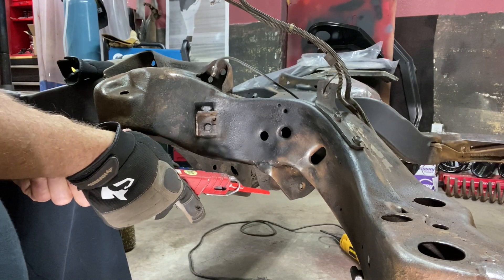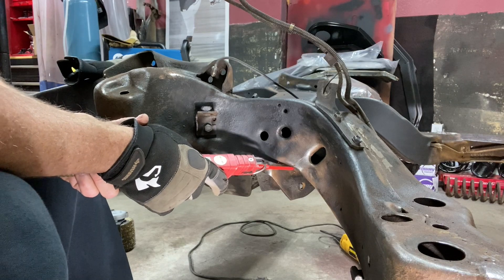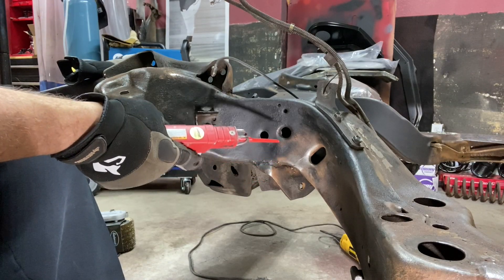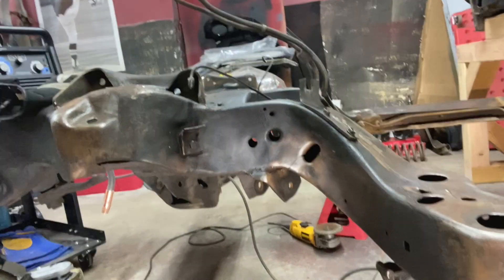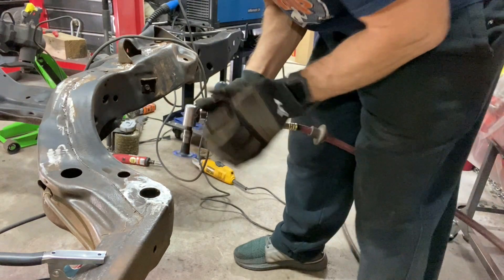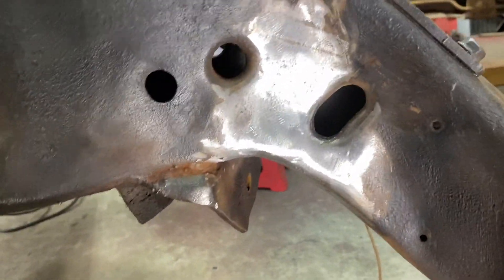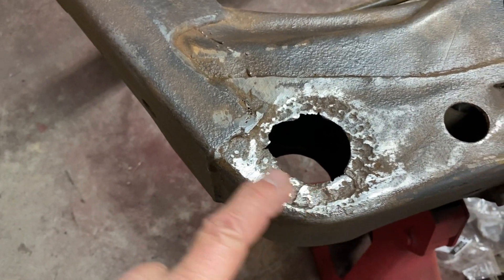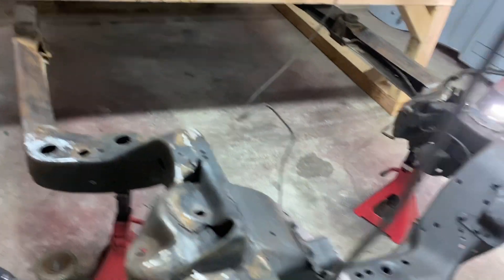Ep. 3 - 70 Chevelle Restoration- Frame Repair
Welcome to the Soole Garage! This is episode #3 on my 70 Chevelle restoration. In this video I explain and show how I repair frame damage.